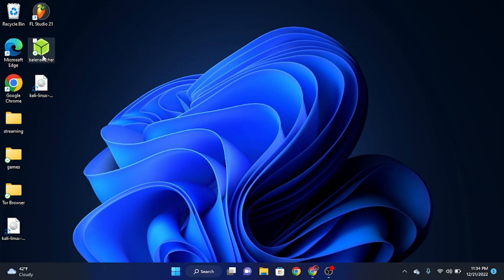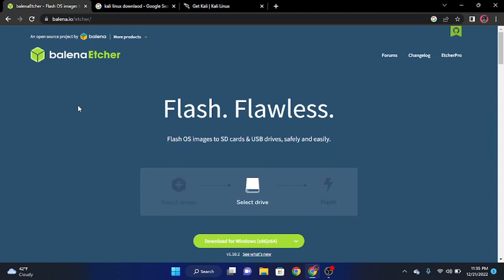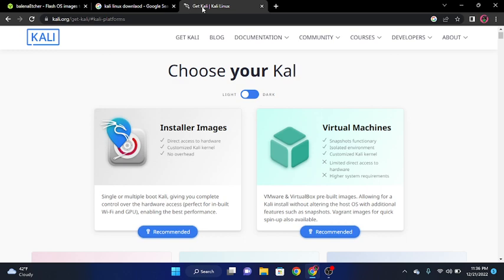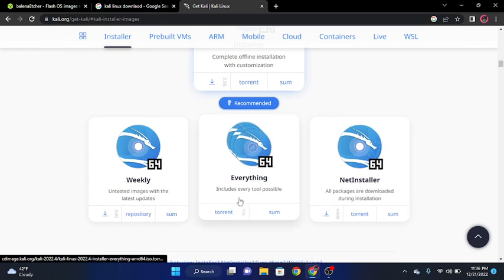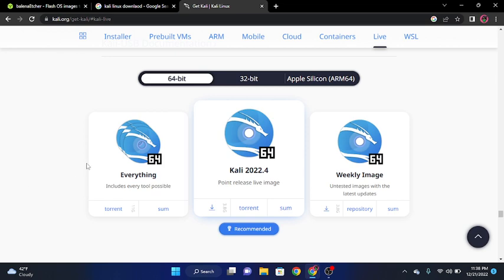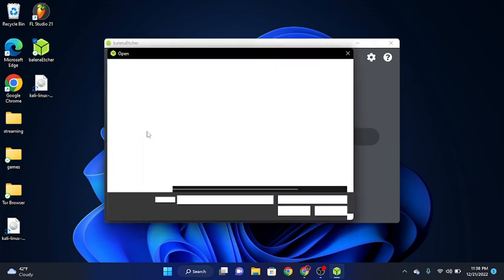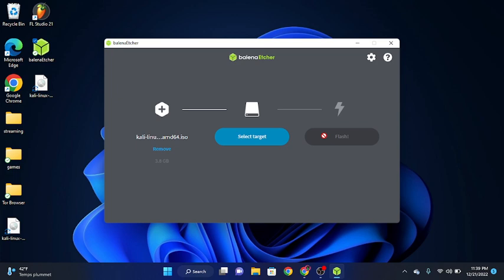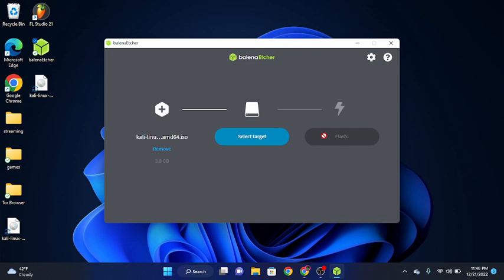How to make a Kali Linux bootable usb ( Balena Etcher )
hello guys and in todays video I am going to teach you how to make a bootable us with etcher for both the kali installer and the live boot